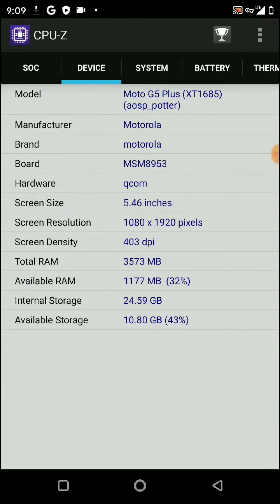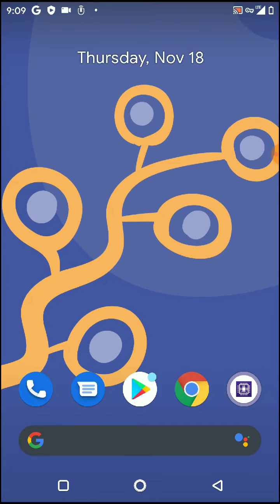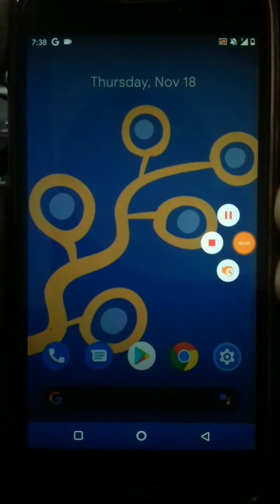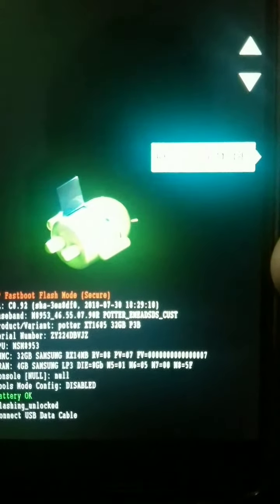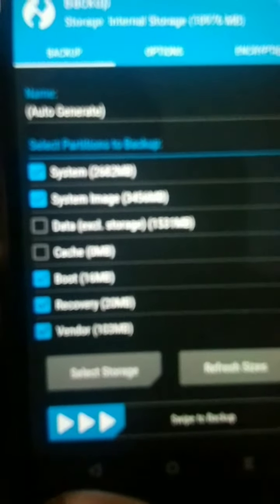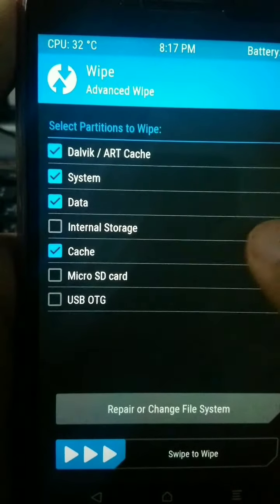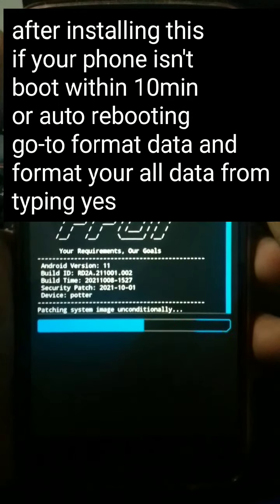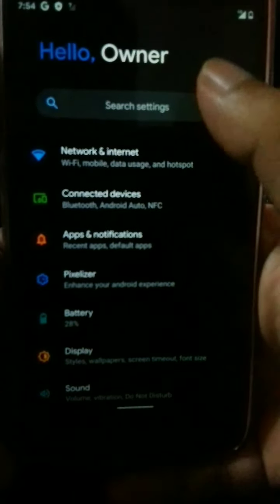Pixel plus UI Custom rom Moto G5 Plus Android 11 | Upgrade moto g5 plus to android 11 arm64 aarch64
Download and required links - direct link - no ads
A to Z all steps included no hidden issues listen and watch the video

how to install pixel experience rom on moto g5 plus

moto g5 plus xda
root moto g5 plus
pixel experience moto g5 plus
moto g 5g twrp
moto g5 plus android 10moto g5 plus custom rom
how to root moto g5 plus without losing data
moto g5 plus android 10
how to unlock bootloader and install twrp in moto g5 plus
how to oem unlock moto g5 plus